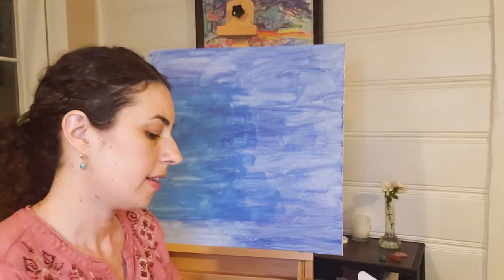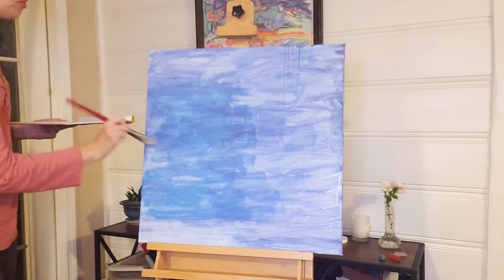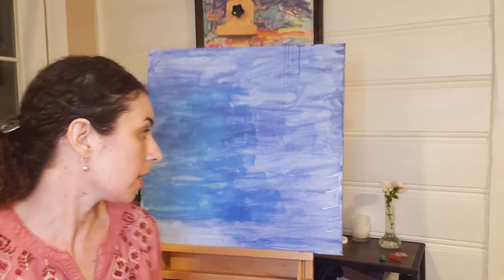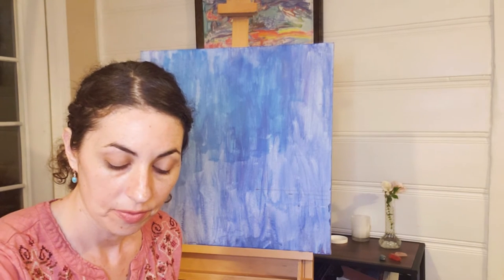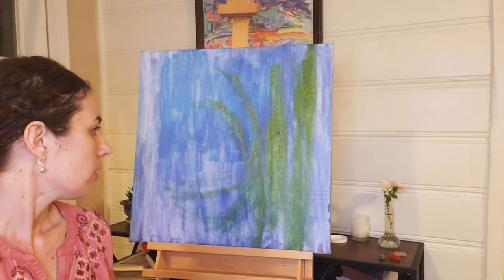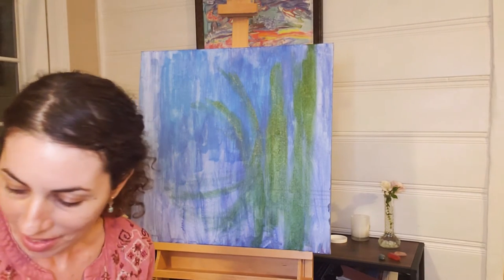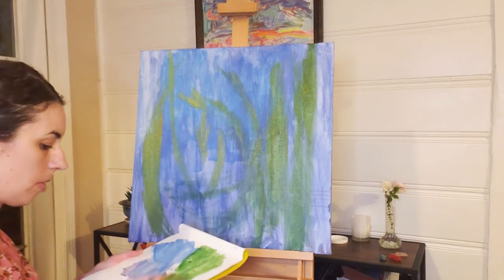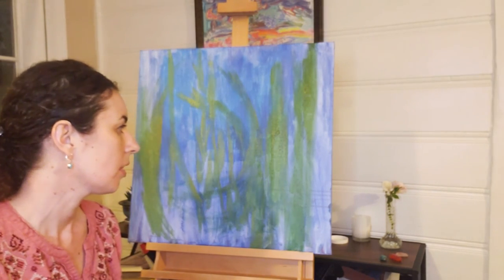Abstract Art 🎨 Painting with Acrylic Paint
🖌 Painting with my second layer of acrylic paint on canvas.  This is my process of creating abstract art that is deeply peaceful and vibrant.  After this layer, I'll be ready to transition to oil paint, as I refine the painting.